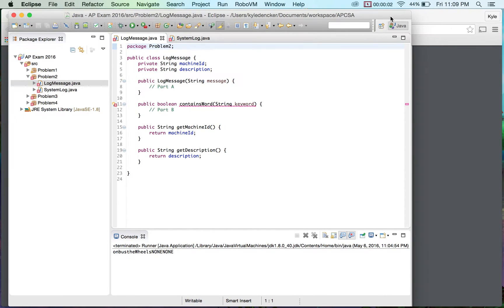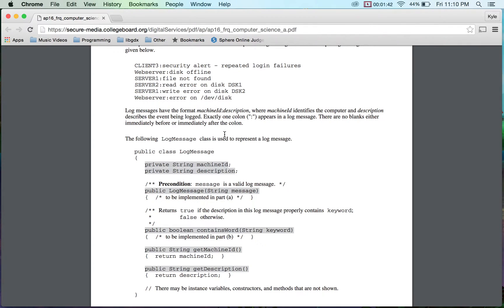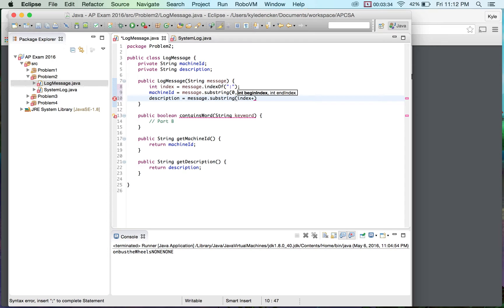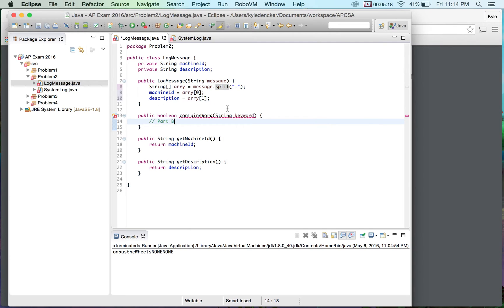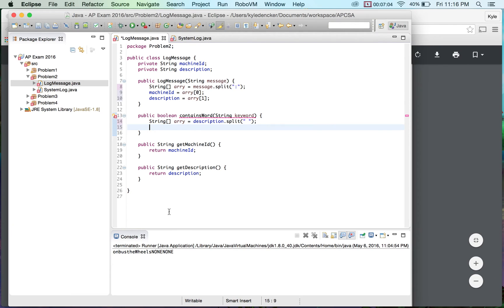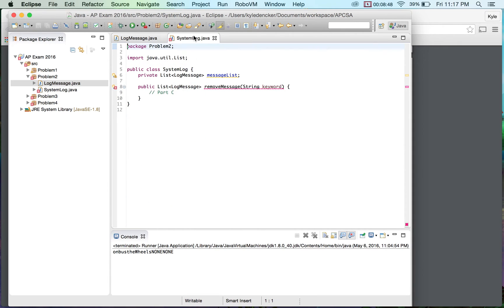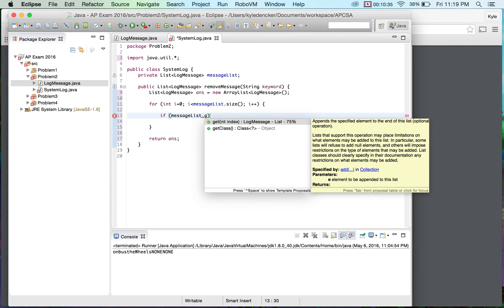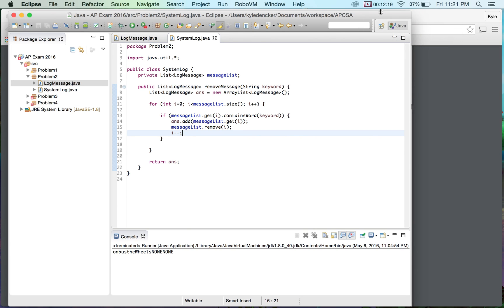AP Computer Science A - 2016 Released Free Response Question 2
This is my solution for the 2016 Free Response questions.   I have only done this question twice, once on a post-exam review on Friday (the day they were released, and then this time).   So it is possible that these solutions are not 100% correct.  If something is wrong and it is minor I will include a note in the video.  If it is major, I will take the video down and record.